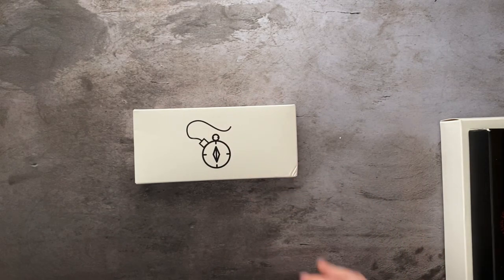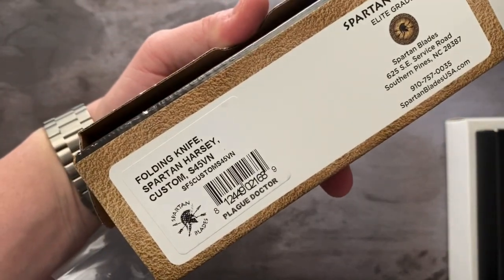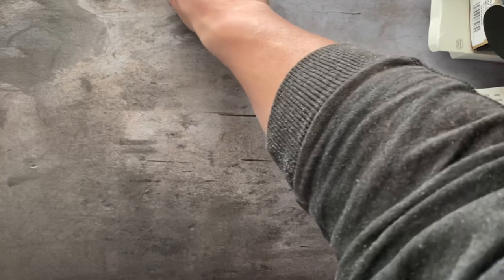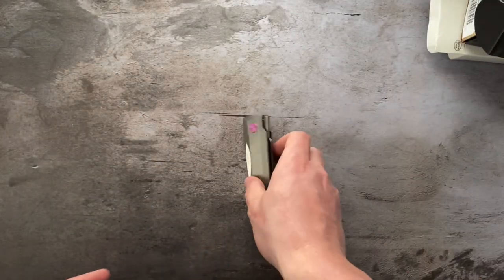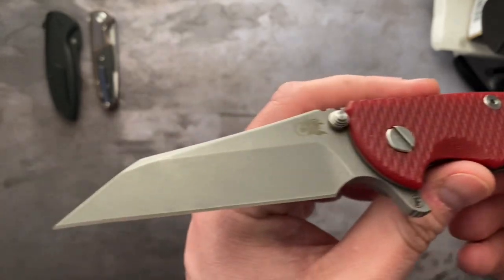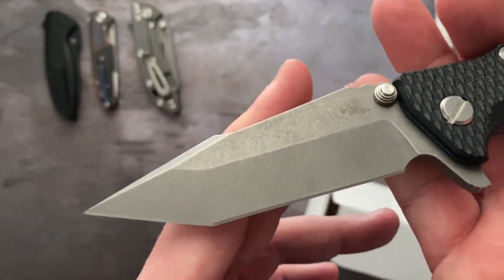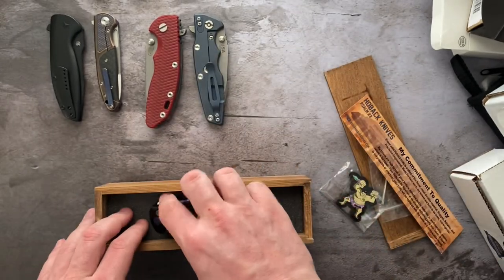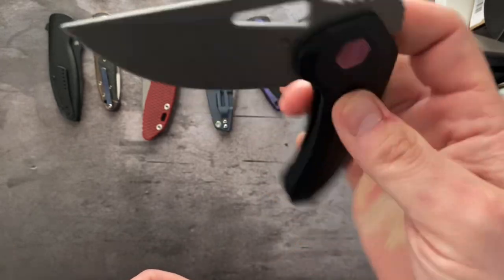BIG KNIFE SALE! FULL LOOK AT EACH PIECE AVAILABLE!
I’m helping a friend sell some of his collection.  The sale will go live this Friday 4/8/22 at 8:00pm Eastern, 5:00 Pacific on my Instagram @the_casual_cutter.  This video shows each available piece in detail for you to check out before the sale goes live.  More details, including pricing will be available when the listing goes up.